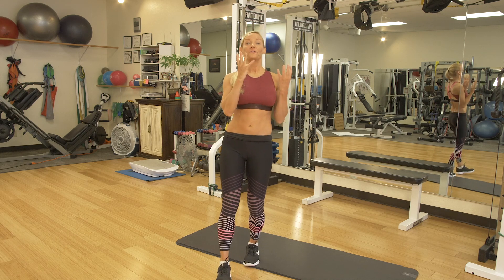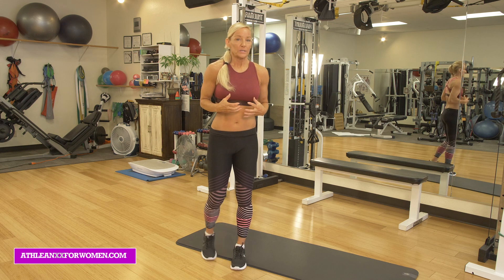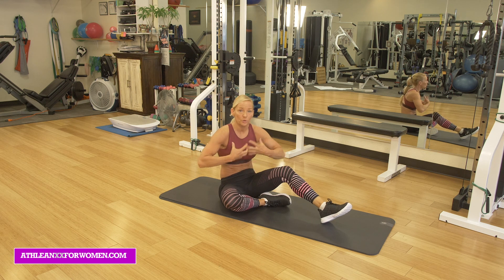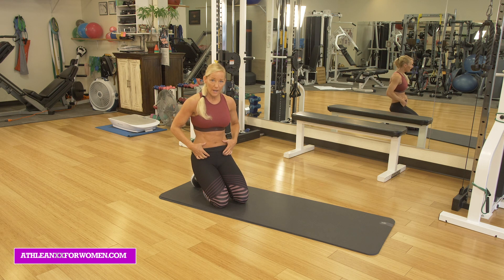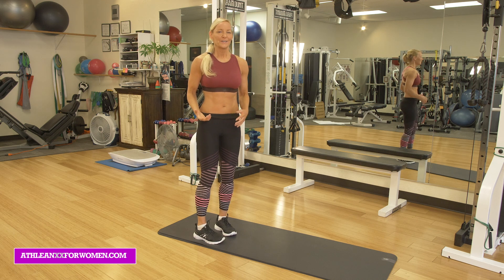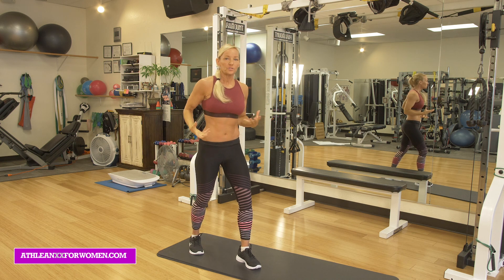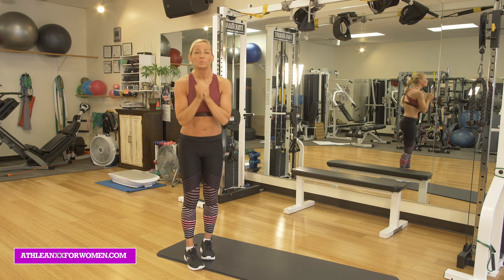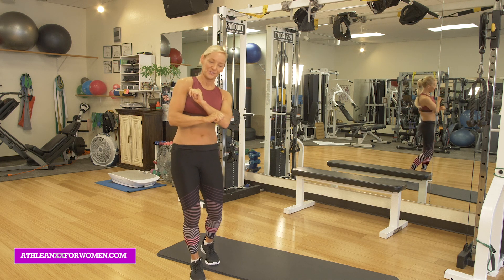4 WORST Flat Belly Fails (AVOID ABS MISTAKES)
Get a flat belly with our 90 day MAX/Shred training program

If you want to know how to get a flat stomach you're definitely going to want to watch this video.  Beyond a workout for a flat stomach or exercises for flat abs which any flat belly video can give, we'll tell you what it really takes to get a flatter stomach and more importantly what to avoid for how to get flat belly.

To get flat abs, there are several mistakes you'll want to be sure you're not making .  First of all, while it might be counterintuitive for a flatter stomach you'll want to make sure you're not doing TOO MANY flat abs exercises.  I often see people at the gym doing a lot of lower abs exercises to try to get a flat stomach.  While these are good exercises, if you're doing too many reps or only focusing on the low abs, it may actually give you a lower belly pooch instead of a flat tummy.

Instead you'll want to focus on quality over quantity.  Make sure you are breathing properly and focusing during the reps of your flat belly workout because you can do all the exercises for flat abs that you want but if you don't perform them well, you won't see the results you want to see in your belly.

Another reason you may not be getting the flat abs you're after is if you have tight hip flexors.  They may be doing all the work during your flat belly workout or they may also be giving you the look of a anterior pelvic tilt.  The easiest fix for this flat belly issue is to be sure to stretch the hip flexors adequately on a regular basis.

Finally, structural issues with spine can keep you from being able to get flat stomach.  If you've got issues with your low back these may be able to keep you from being able to do your flat tummy workout properly and thoroughly.  If this is the case, you'll want to get some medical help for the back and to learn how to do the flat stomach exercises effectively and without causing further injury to your back.

Here is a summary of all the possible reasons you may not be successful with how to flatten your belly:

1) Way Too Much Lower Ab Training
2) Quality of Quantity
3) Tight Hip Flexors
4) Structural Issues